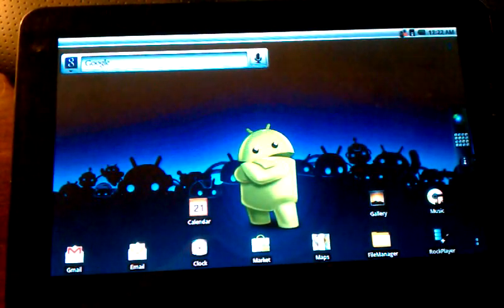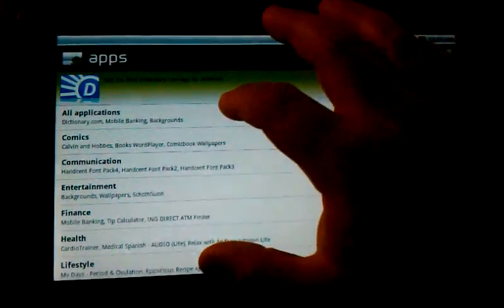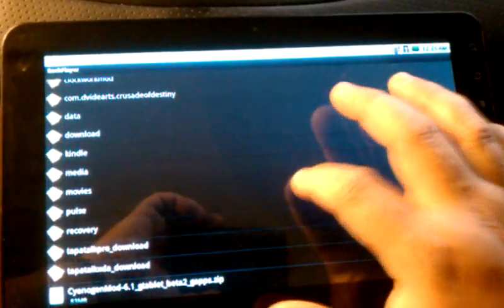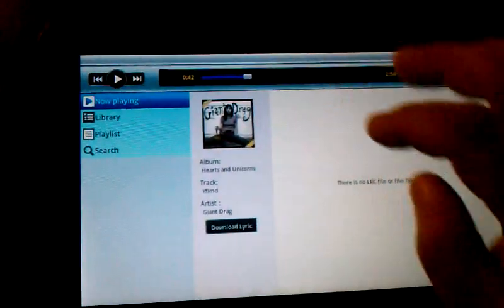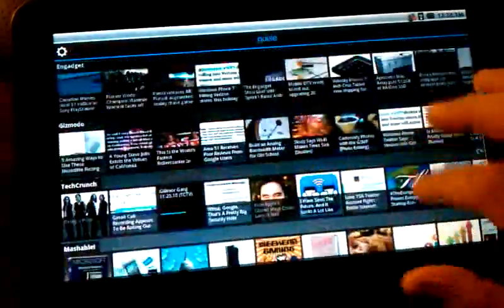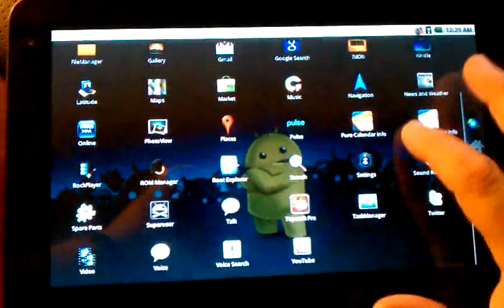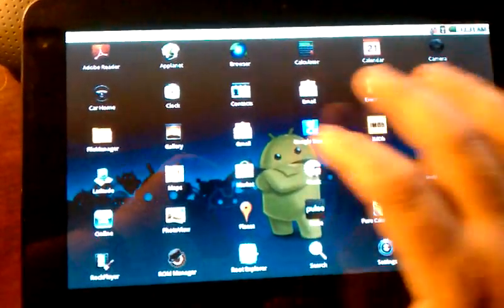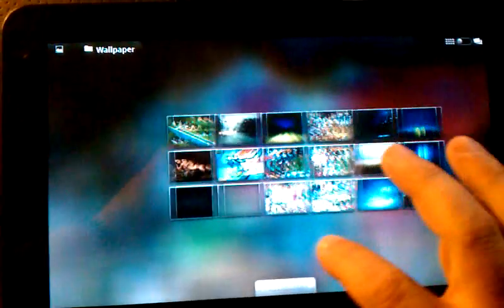Viewsonic G-Tablet running Zpad Clean v1.x (1106)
This is some more video of my Viewsonic G-Tablet running Zpad Clean v1.x (1106) and a quick walk through of some apps.